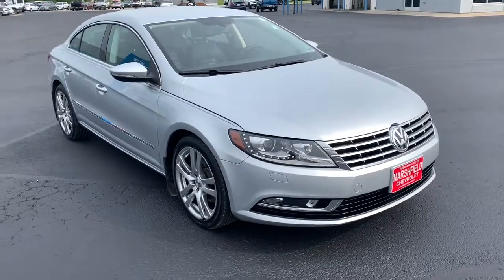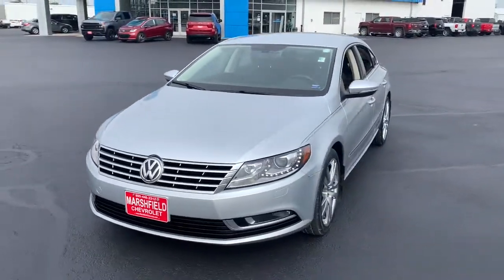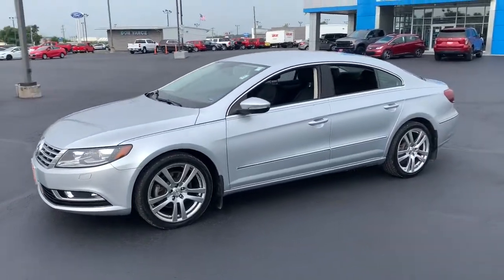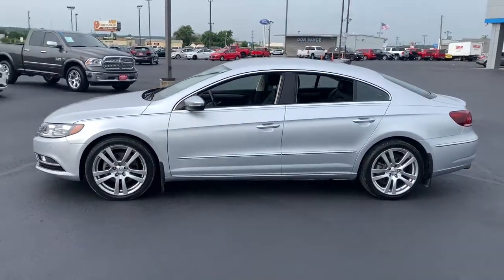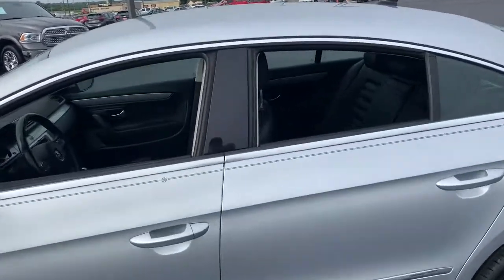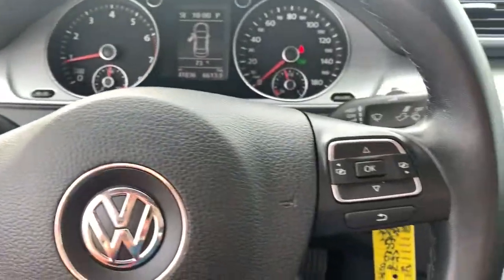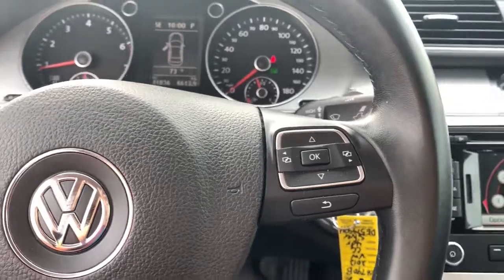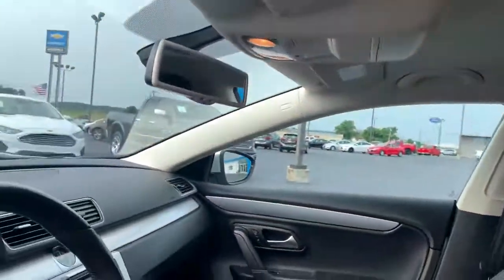2013 Volkswagen CC Marshfield, Springfield, Lebanon, Buffalo, Rogersville, MO 28790B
Reflex Silver Metallic Used 2013 Volkswagen CC  available in Marshfield, Missouri. Servicing the Springfield, Lebanon, Buffalo, Rogersville, MO area.
2013 Volkswagen CC 2.0T Sport - Stock#: 28790B - VIN#: WVWBN7AN6DE539924

Marshfield Chevrolet
14963 State Hwy 38

Recent Arrival! 2013 Volkswagen CC 2.0T Sport 4D Sedan Reflex Silver Metallic **LOCAL TRADE**, 17 Verme Alloy Wheels, ABS brakes, Alloy wheels, Compass, Electronic Stability Control, Front dual zone A/C, Heated door mirrors, Heated front seats, Heated Sport Comfort Front Seats, Illuminated entry, Low tire pressure warning, Remote keyless entry, Traction control. Odometer is 51810 miles below market average! 22/31 City/Highway MPG Only 15 minutes from Springfield! Welcome to Marshfield Chevrolet! Since 1926, we have striven to give customers the best offers and a great deal of respect. We are family-owned and provide friendly service to customers looking for an affordable car, SUV, or truck. We also offer financing, vehicle service and accessories to Springfield, MO Chevrolet customers.